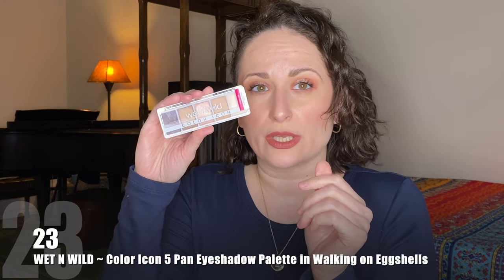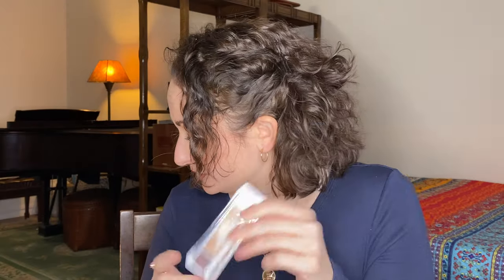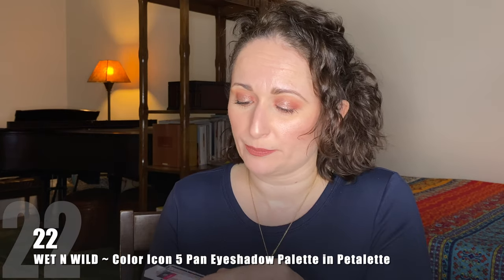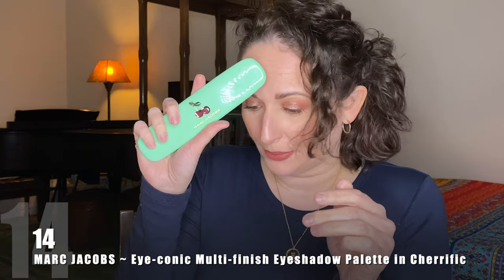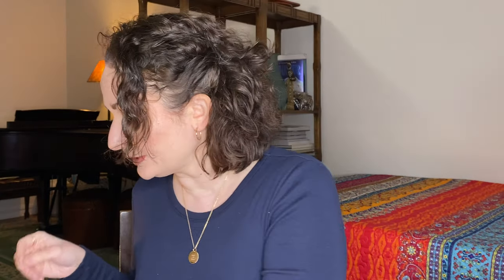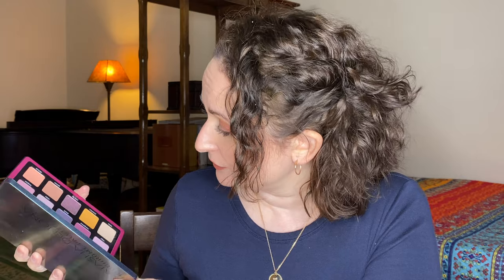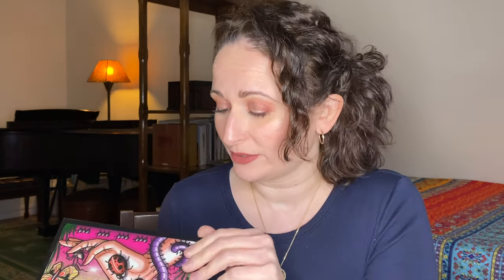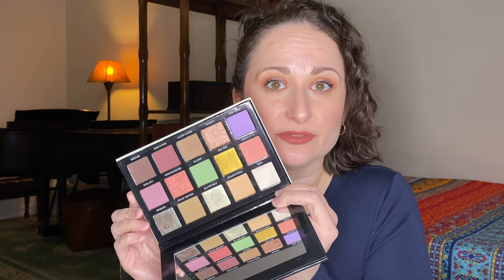RANKING ALL THE EYESHADOW PALETTES I TRIED IN 2021 | My First Annual Ranking :)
Hi Everyone!  It's been a minute since I posted a video.  February was a mess and then the unthinkable happened.  My motherland set our world on fire, quite literally and I don't have any sufficient words to explain how I feel.  Heck, I still can't even feel most of the time!
So, I did what I had to - escape for a bit into the world of makeup and finally edit and post this video where I rank every single eyeshadow palette I tried in 2021.  I know we are in March of 2022.  I don't care!  I have wanted to do this video since last year so I am doing it :).  I hope you are excited and I want to know what eyeshadow palettes you loved last year and what you are loving currently.  Sending you all so much love!  I hope all your friends and loved ones are safe, wherever they are in the world.  I would say, let's hope that this horrifying war will be over soon, but I grew up in the Soviet Union.  I know what powerful people are capable off, so I am not going to make blanket statements like that.  Let's all do what is within our power to help those in need, as well as the people we love and cherish.  Let's love and cherish each other more each day!!!  Because if we don't, no one else will and these worldly atrocities can happen to anyone, anywhere, anytime!

Also, a Special Thank You to a subscriber of mine who gifted me the Wayne Goss and Norvina Palettes, and more :).

After 9 years of watching YouTube, I had accumulated more makeup then I can ever use and needed to change my habits, so I ventured on a No Buy Journey for the entire year of 2020.  I attempted a low buy in 2021, but failed miserably.  I am back to regroup, get back to a no buy/low buy mentality and continue to grow, learn and reflect on who I am and the deeper, more underlying reasons for my excessive shopping habits. Starting this channel has been such a tremendous experience in many ways.  It has challenged me, allowed me to meet new people and feel like I belong. If you would like to take on any version of a No Buy/Low Buy, please make sure you cater your rules to your needs and share them with me. I can't wait for us to help each other succeed in whatever we tackle!
Makeup on Me:
Primer ~ TOO FACED Hangover RX Replenishing Face Primer
Foundation ~ PHYSICIANS FORMULA The Healthy Foundation in LW2
Concealer ~ MARC JACOBS Remedy Concealer Pen in 00 Stand Corrected
Under Eye Powder ~ BY TERRY Hyaluronic Hydra-Powder
Powder ~ PHYSICIANS FORMULA Youthful Wear Youth-Boosting Powder in Translucent Illuminating Finish
Bronzer ~COVER FX Bronzer in Sunkissed
Blush 1 ~ A'PIEU Juicy Pang Jelly Blusher in PK01
Blush 2 ~ ILLAMASQUA Powder Blusher in Naked Rose
Highlighter ~ LAURA MERCIER Matte Radiance Baked Powder in Highlight-01
Eye Primer ~ MARC JACOBS Under(cover) Perfecting Coconut Eye Primer
Eye Shadow ~ WET N WILD Always Blushin' Shadow Palette
Eye Liner ~ LORAC Front of the Line Pro Black Eye Pencil & WET N WILD Coloricon Kohl Eyeliner in Simma Brown Now
Mascara ~ ESSENSE Lash Princess Mascara
Brows 2 ~ ESSENCE Make me Brow in 02 browny brows
Lip Liner ~ JORDANA Easyliner for Lips in Baby Berry
Lipstick ~ OFRA Cosmetics x Samantha March Lip Gloss in Millie

I have always been a DEAL HUNTER through and through and therefore have used Rakuten for YEARS :). Rakuten has a great referral program that EVERYONE can use.  Sign up using my link and you will receive $10 when you make your first purchase and then tell all your friends about it and earn some extra dollars yourself.  We can all use the extra coins ~